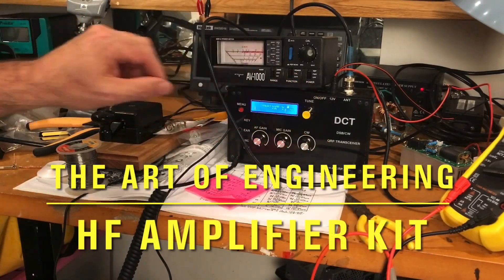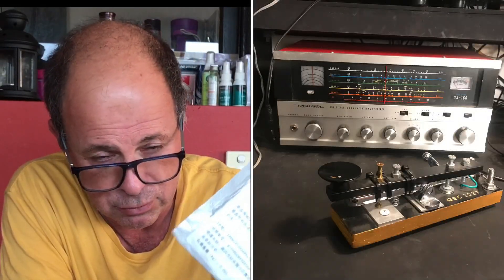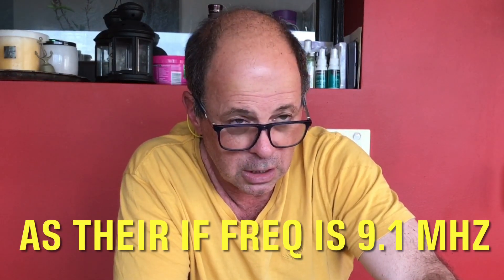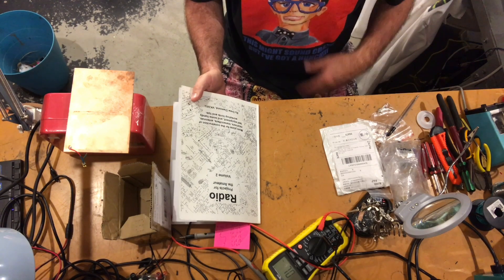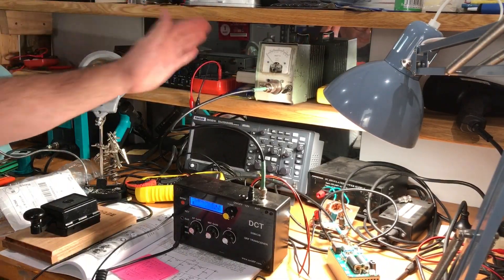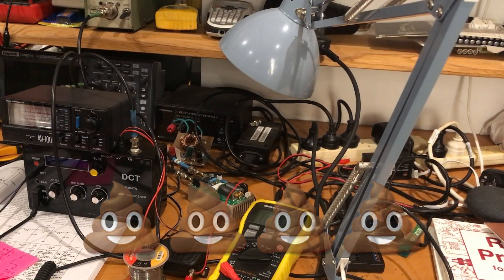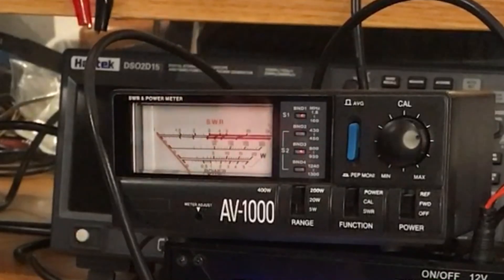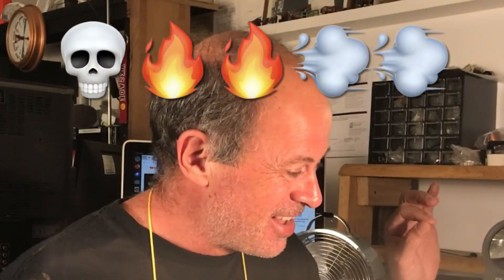Cheap Chinese 100W HF Amplifier......Amplifryer?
In this video I test fire my elcheapo AliExpress 100 watt HF amplifier. Is it good or is it a pile of dung. I also replace the power supply transistor in my Realistic DX-160 73 de VK2AOE @theartofengineering

My REDBUBBLE store for Merch